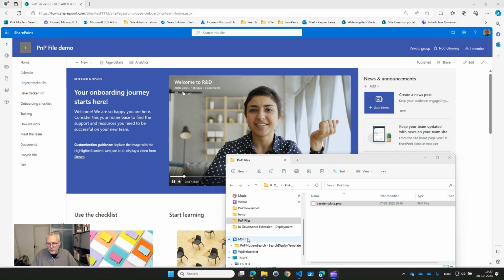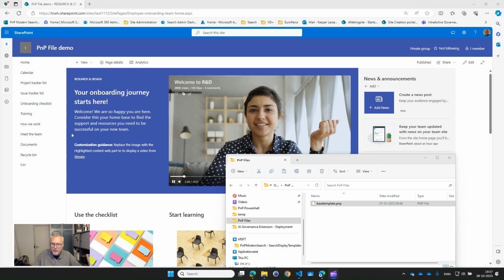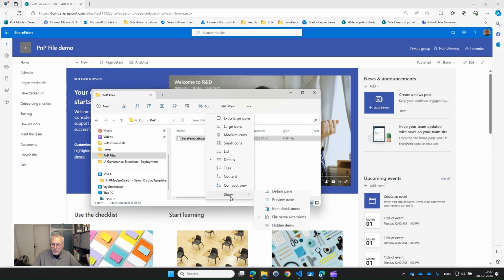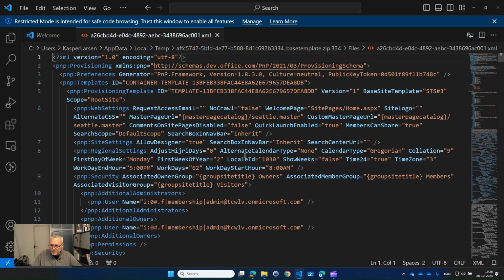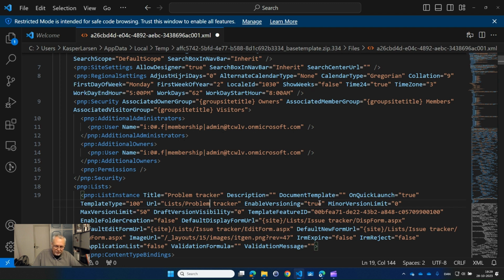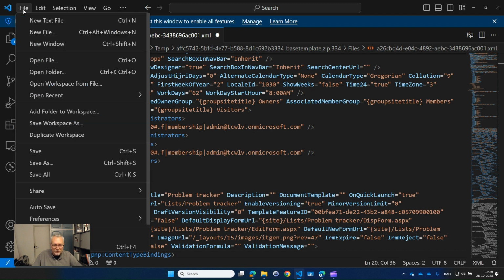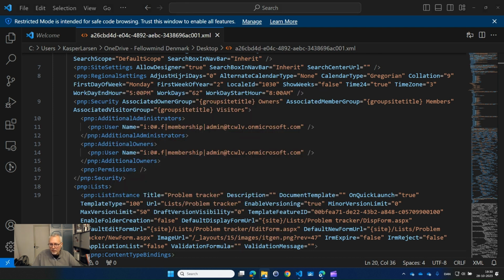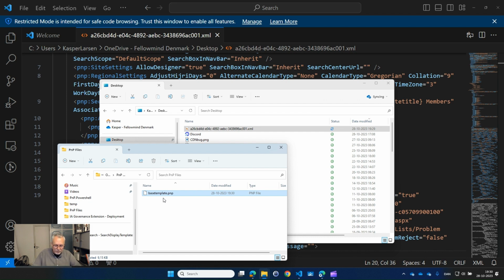Updating a PnP Provisioning file by hand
A guide how to update a PnP Provisioning file by hand if you have to